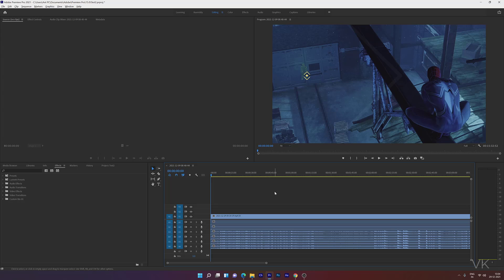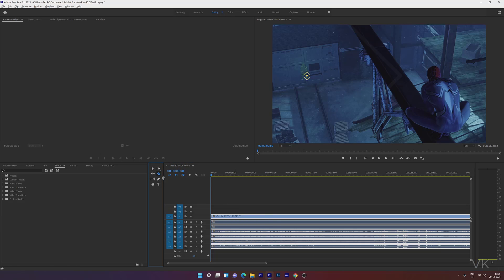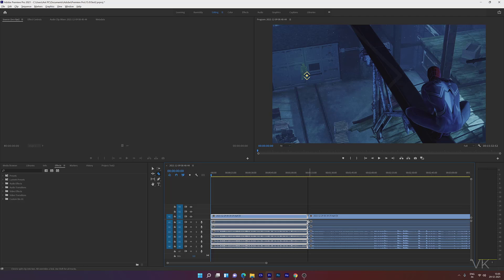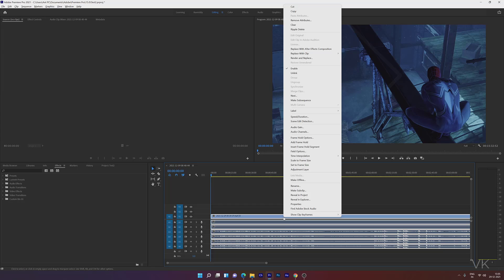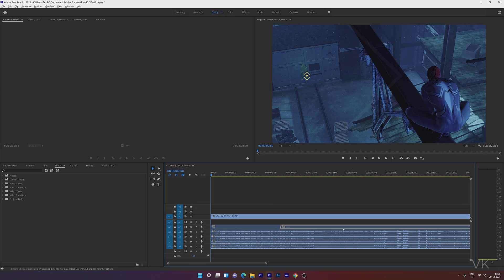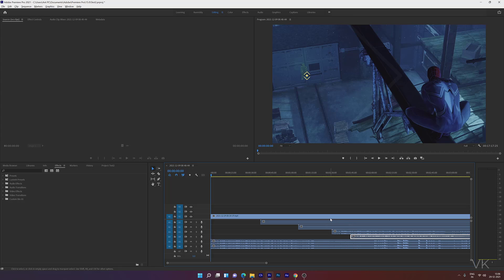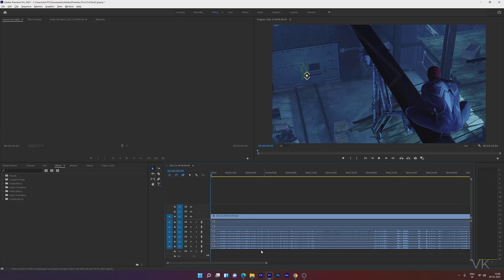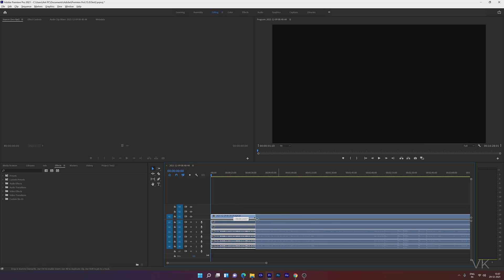How to Detach or Attach Video and Audio in Adobe Premiere Pro? Video Audio unlink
hello guys, in this video, i am explaining that How to detach or attach Video and Audio in Adobe Premiere Pro? Video Audio unlink